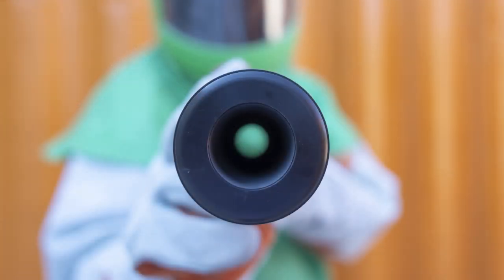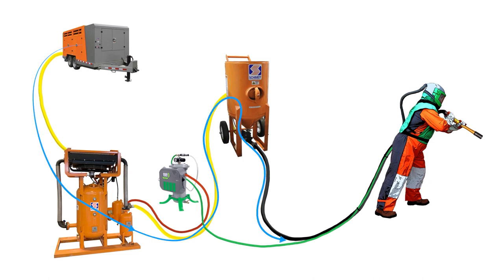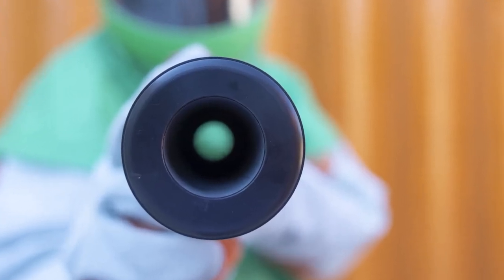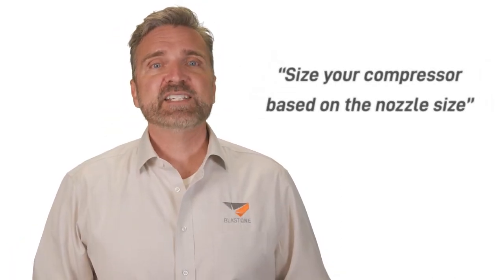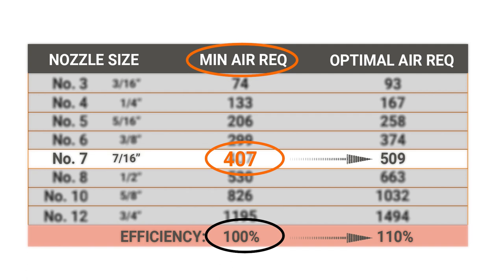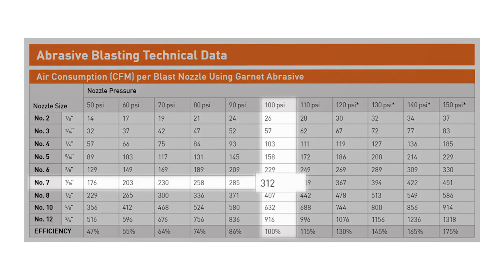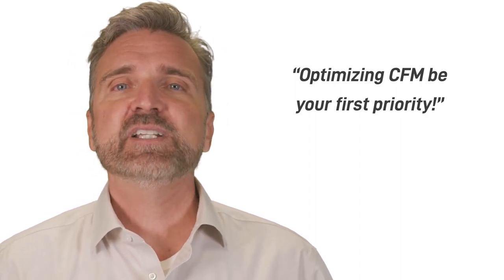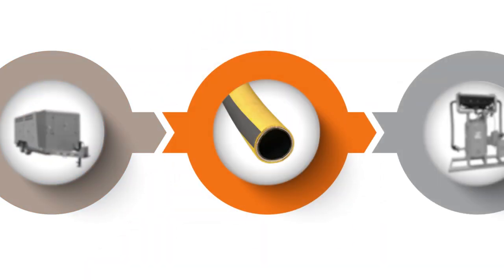Step 1: Compressor | Performance 3 Masterclass